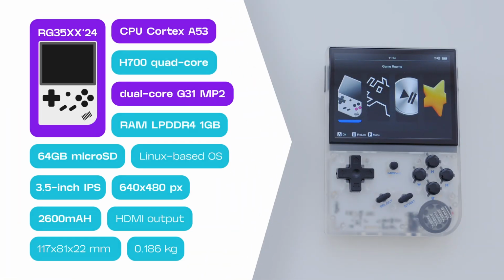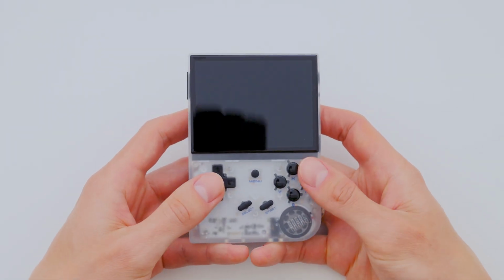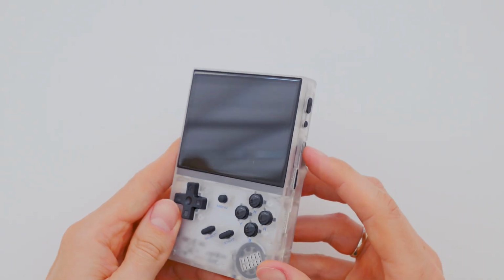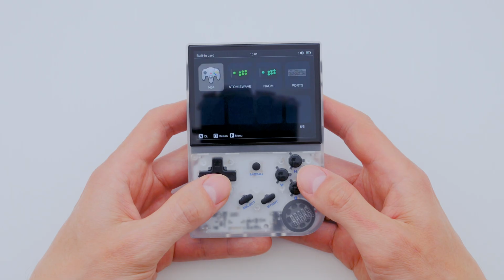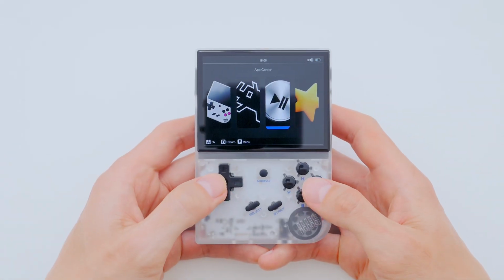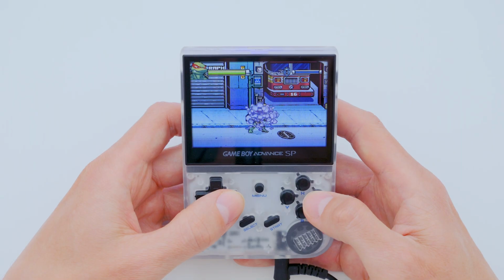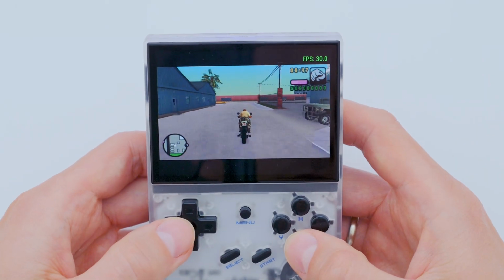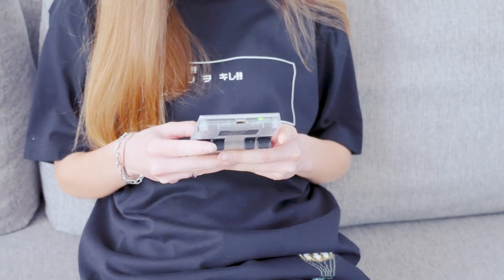Anbernic RG35XX+ 2024 Review | BEST OF THE BEST?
💰$5 OFF For orders over $50 👉 Code: IFPIBRF
💰$10 OFF For orders over $100 👉 Code: IFPQNTL
💰$20 OFF For orders over $200 👉 Code: IFPNQGS

Anbernic RG35XX+ 2024 Review. BEST OF THE BEST? Join me as I review the Anbernic RG35XX+ 2024! I’ll cover its design, performance, and features to see if it truly is the best handheld gaming device.

⚙️ USB-A to USB-C

00:00 About Anbernic RG35XX+ 2024
00:29 Main specs of the console Anbernic RG35XX+ 2024
01:13 Link to Aliexpress to buy Anbernic RG35XX+ 2024
01:27 Unboxing Anbernic RG35XX+ 2024
02:01 First impressions of the console Anbernic RG35XX+ 2024
02:26 Anbernic RG35XX+ 2024 Review
04:13 Turning on and charging the console Anbernic RG35XX+ 2024
05:22 Interface overview Anbernic RG35XX+ 2024
08:44 Gameplay testing
12:25 Wi-Fi adapter testing
12:51 My opinion about the console Anbernic RG35XX+ 2024